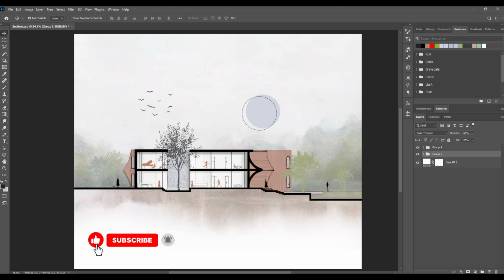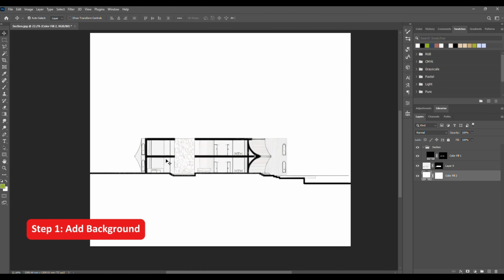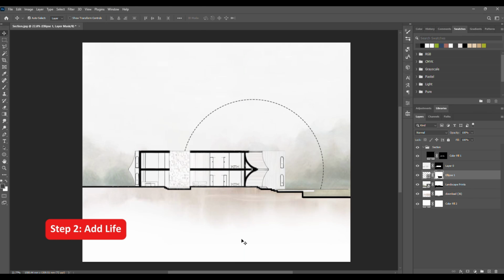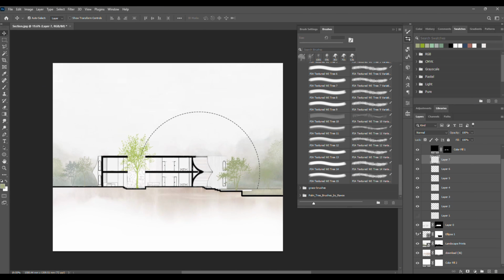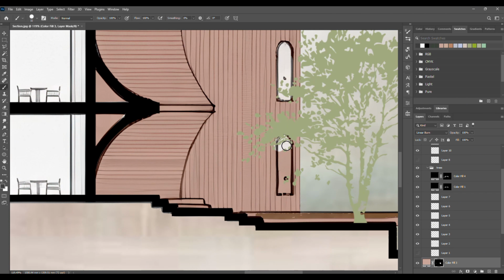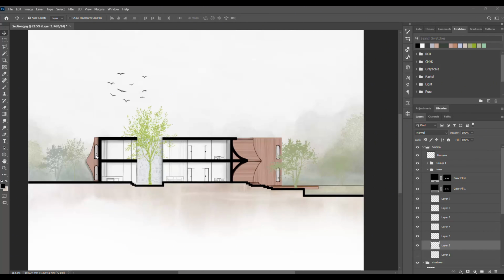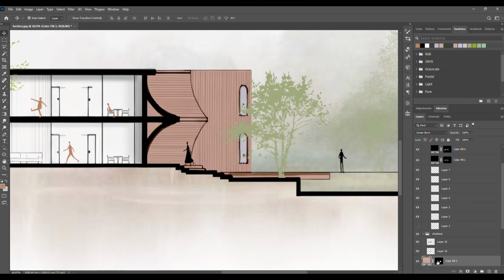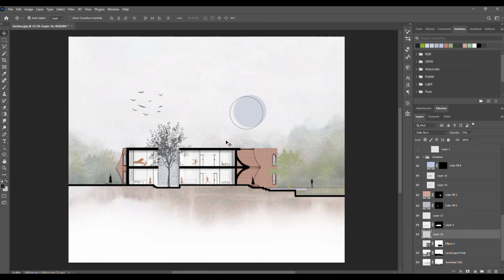How to Render an Architectural Section in Photoshop —Quick Step-by-Step Tutorial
In this tutorial I’ll show you a full workflow to render an architectural section in Photoshop — from filling cuts and adding backgrounds to trees, people, shadows, and final detailing. Perfect for architecture students and designers who want fast, beautiful section renders.
Timestamps below ⬇️
If something’s unclear, ask in the comments — I reply and help!
0:00 - 0:15 Intro
0:15 - 0:53 Intro 2
0:53 - 1:42 Step 1
1:42 - 3:35 Step 2
3:35 - 4:05 Step 3
4:05 - 5:20 Step 4
5:20 - 5:43 Final hacks
5:43 - 6:00 Outro